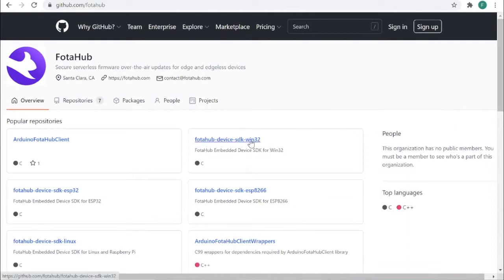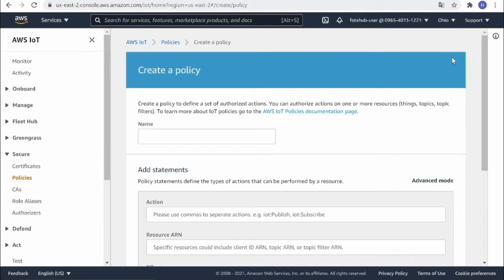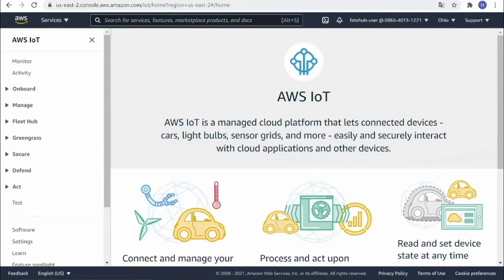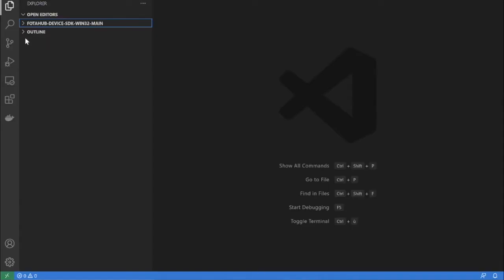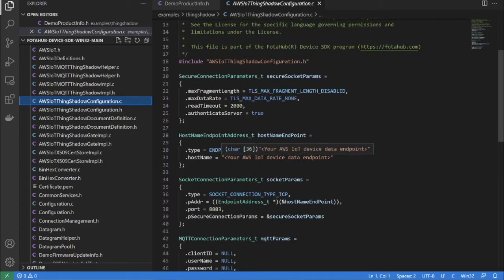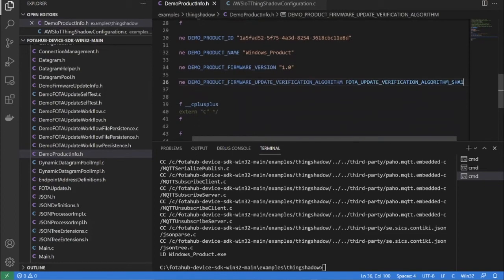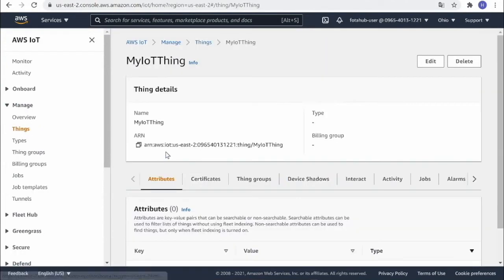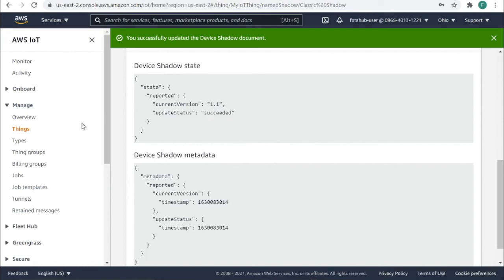Fotahub Windows full fota update example